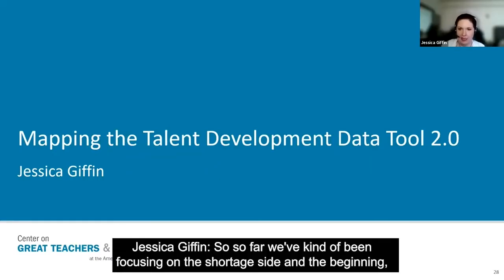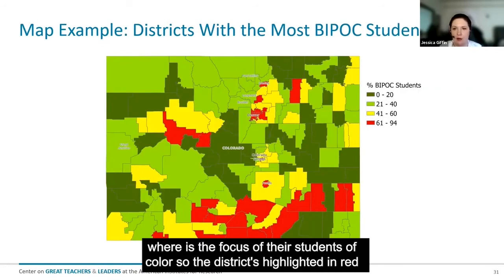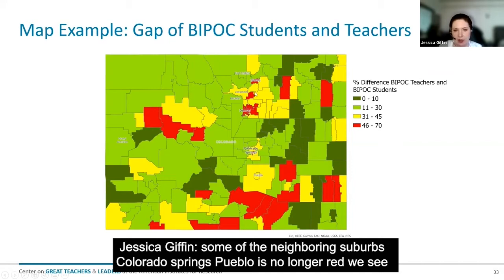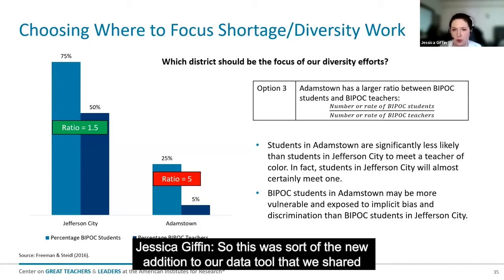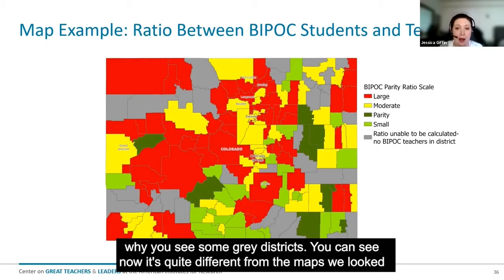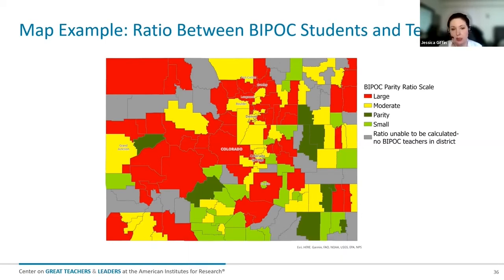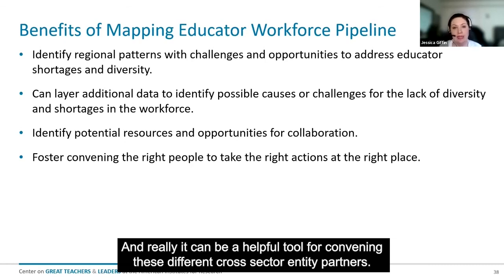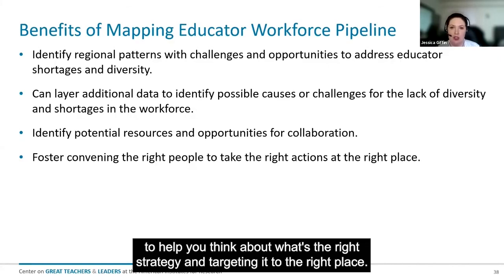Mapping the Talent Development Data Tool 2.0 - Jessica Giffin